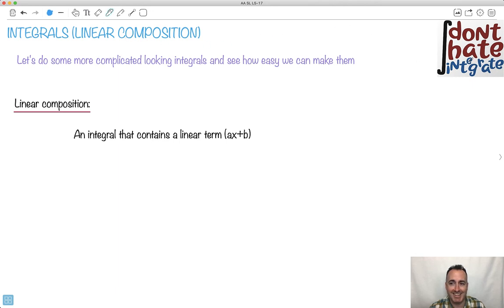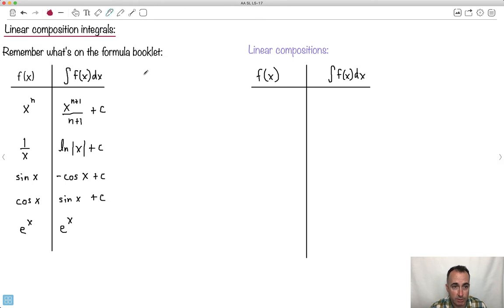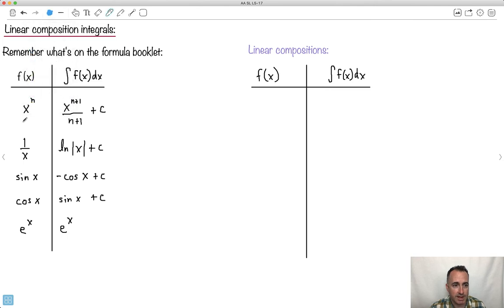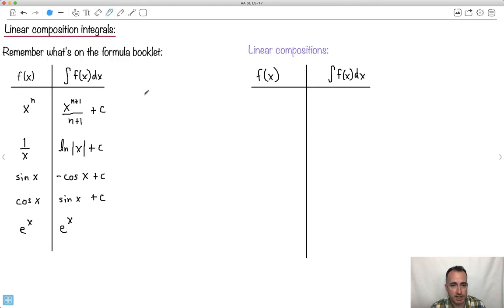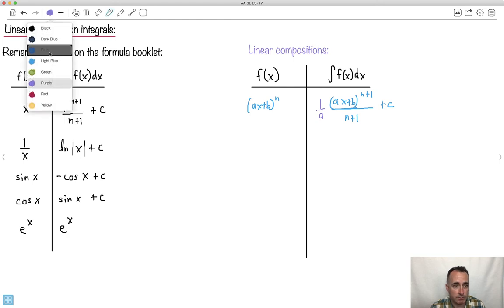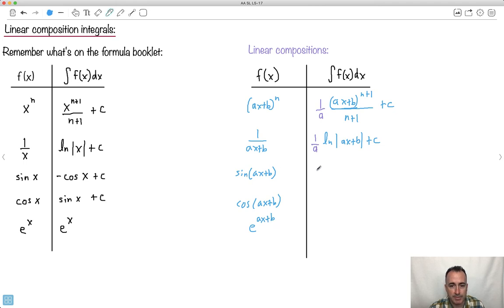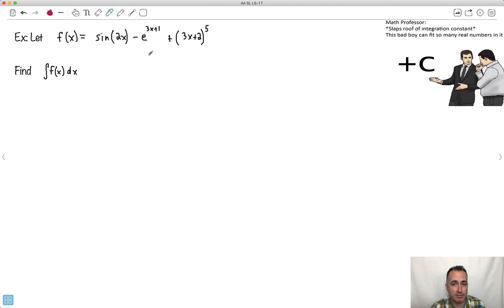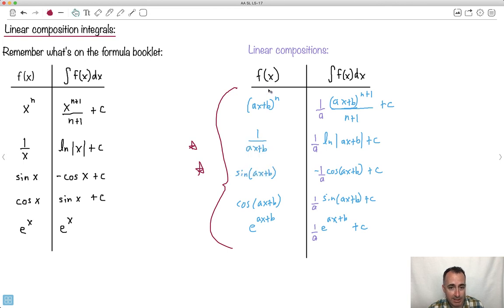Integrals - linear composition [IB Maths AA SL/HL]